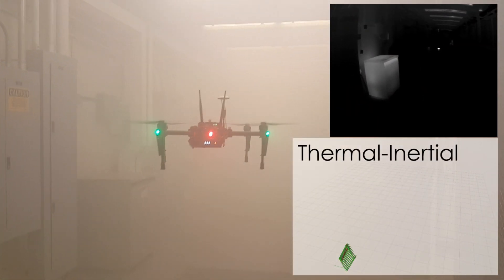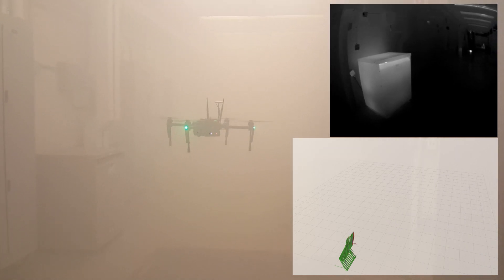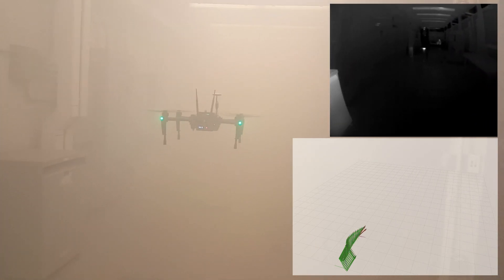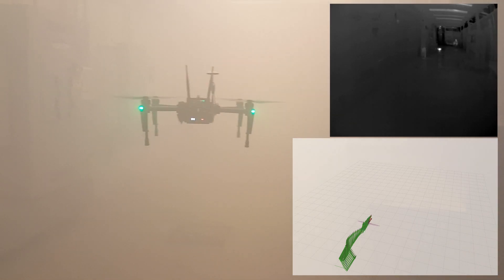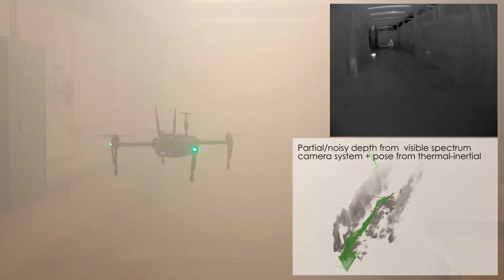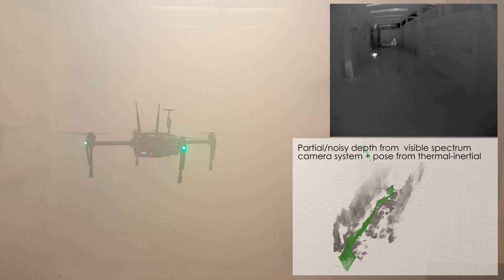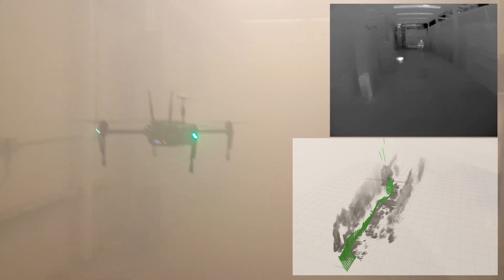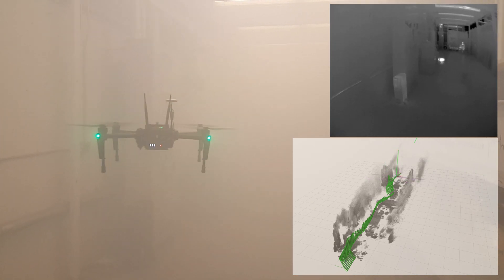Thermal-Inertial Localization for Autonomous Navigation of Aerial Robots through Obscurants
In this video, the problem of GPS-denied aerial robot navigation through obscurants is considered. Through the fusion of thermal camera and IMU data, estimation of the robot trajectory in such degraded visual environments is achieved. The system is demonstrated in a heavily smoke-filled machine shop environment. Enabling the navigation of aerial robots through obscurants can prove critical in important applications such as search and rescue in underground mines, or in many real-life surveillance scenarios.